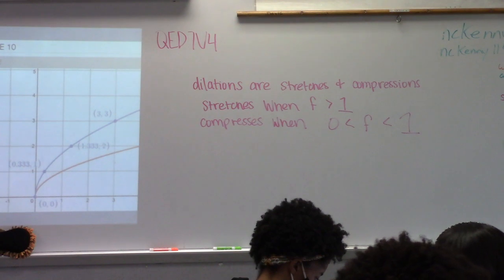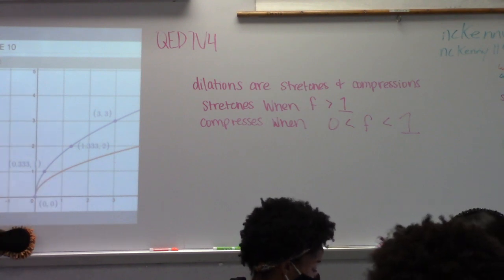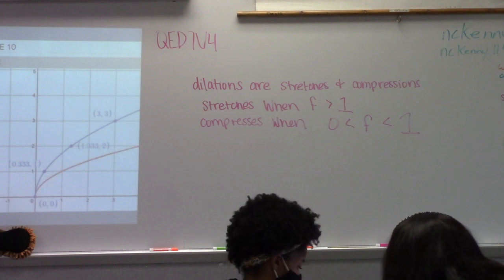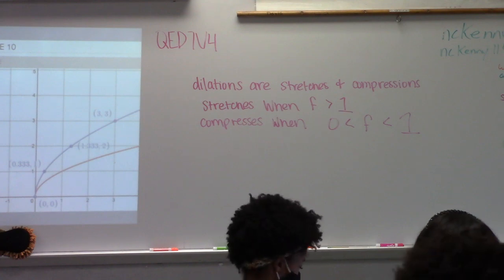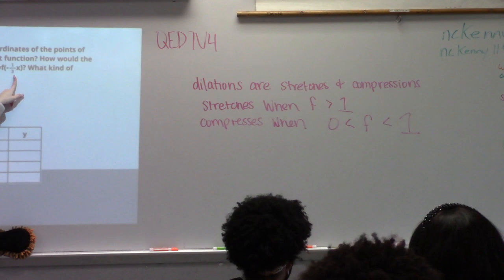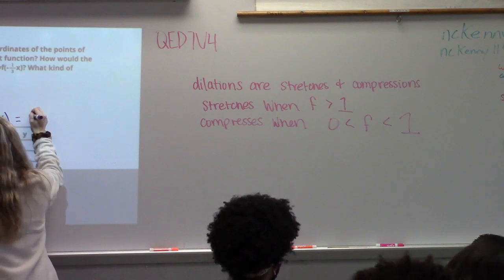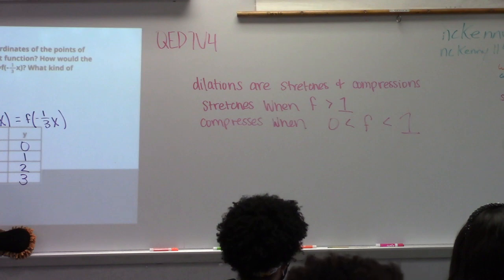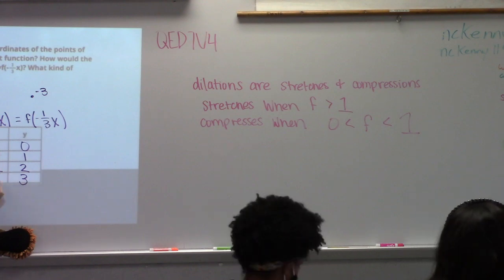Feb 22 pt. 2 Horizontal Dilations and Reflections of Functions and Retest Discussions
0:00-12:00 Students are still working within small groups to explore dilations and reflections of parent functions, specifically horizontally with g(x)=f(c*x).

12:00-17:40 Whole class discussion about these horizontal dilations and reflections. This whole class discussion is important.

17:40-22:34 I have a whole class discussion with students about the unit test and retest options.